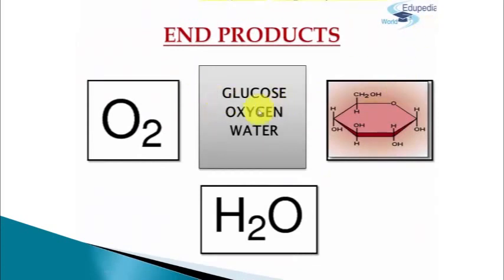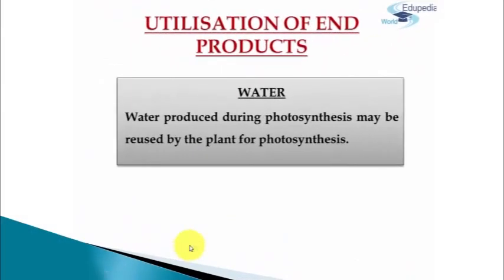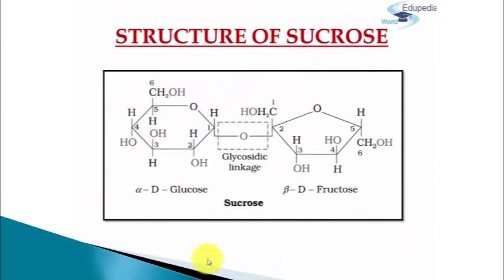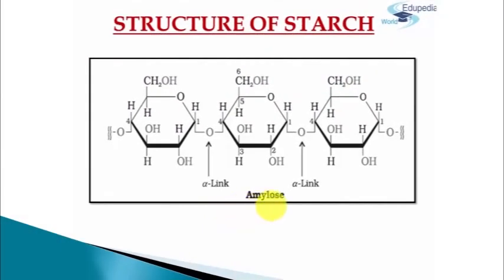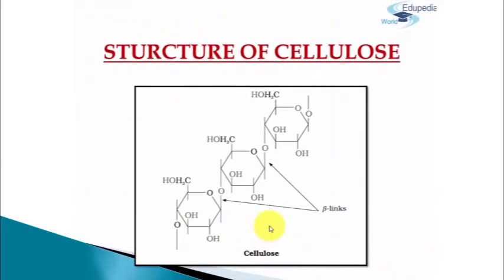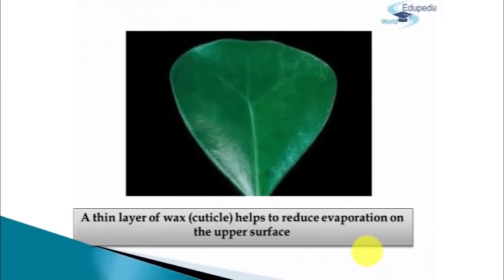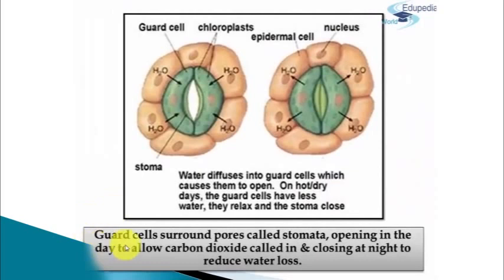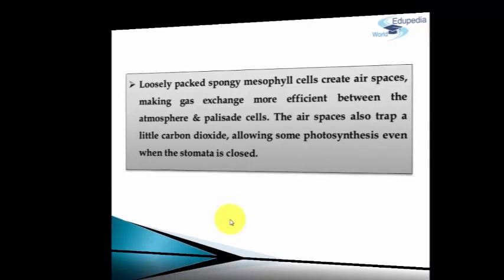Photosynthesis:End Products | Adaptation Of Photosynthesis In Leaves | Conversion Of Starch | Part 5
Photosynthesis (Contd...)

~ End Products of Photosynthesis

~ Conversion of Starch and Other Substances From Glucose
         : Structure of Sucrose
         : Structure of Starch
         : Structure of Cellulose

~ Adaptations For Photosynthesis In Leaves